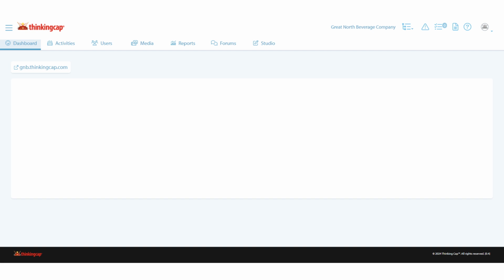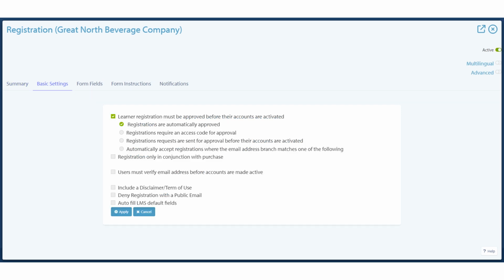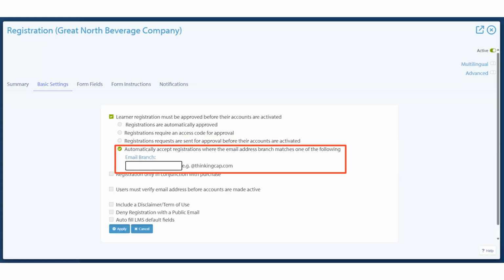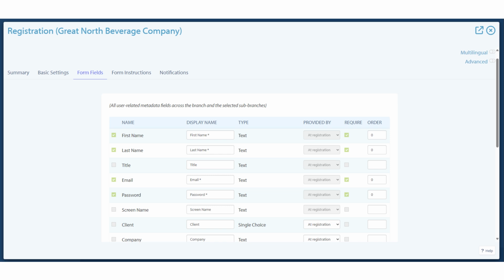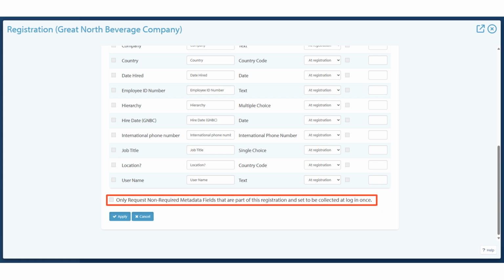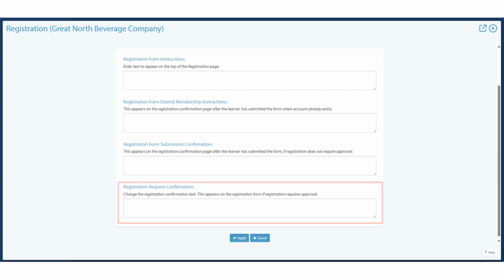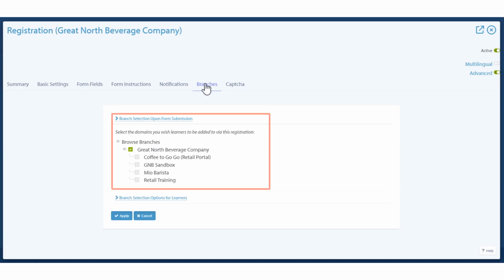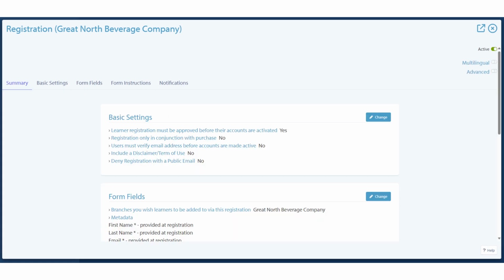Experience: Registration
Thinking Cap provides functionality to allow Learners to register for an account on the system.  Take this lesson to learn how to customize the registration process.